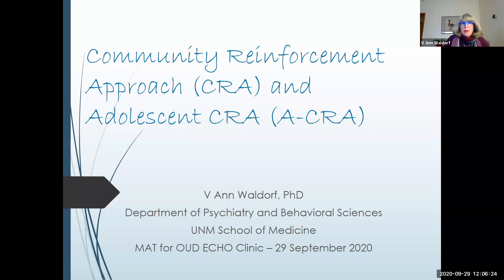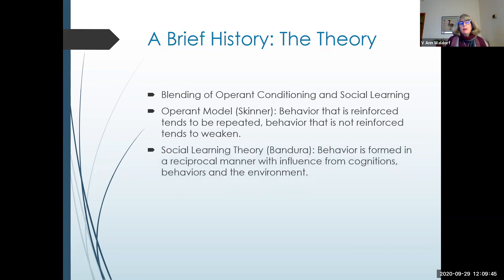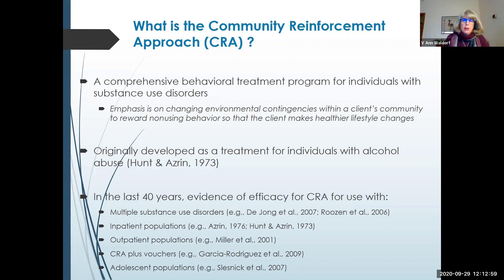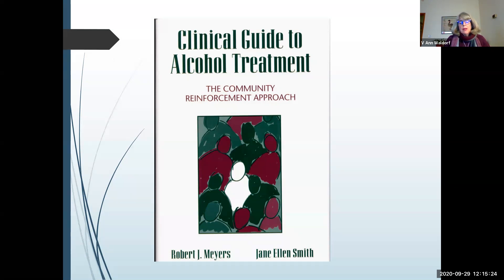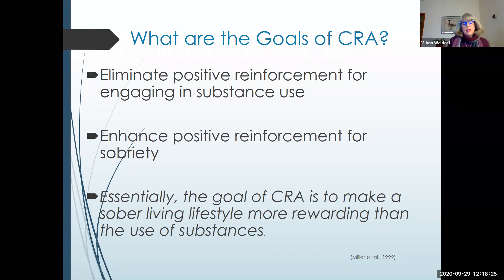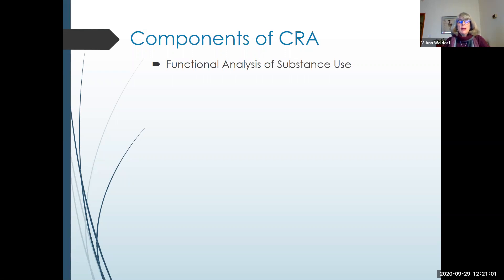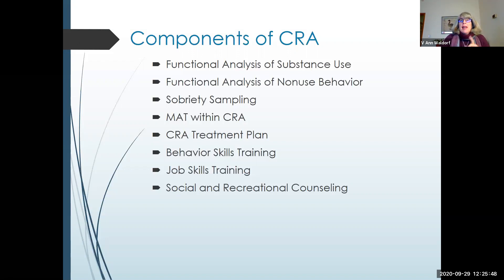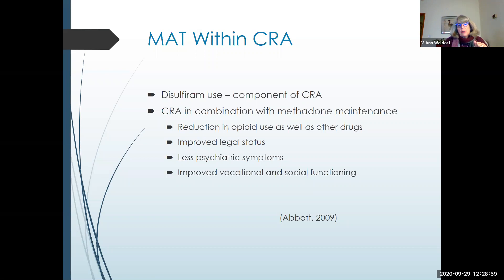Community Reinforcement Approach and Adolescent CRA 9/29/2020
This MAT for OUD ECHO session was presented by Dr. Ann Waldorf, Associate Professor , Department of Psychiatry and Behavioral Sciences , School of Medicine